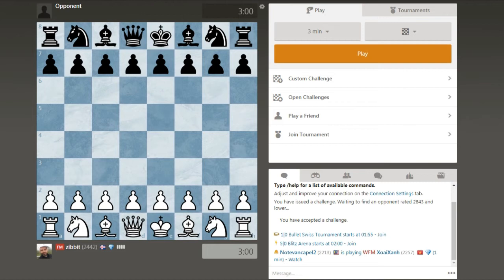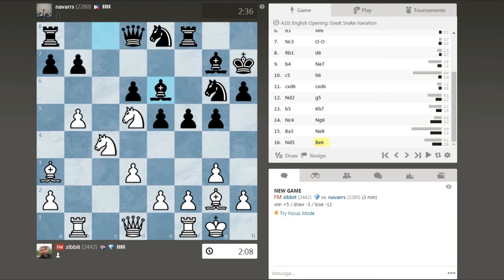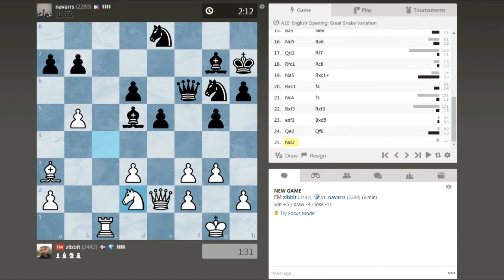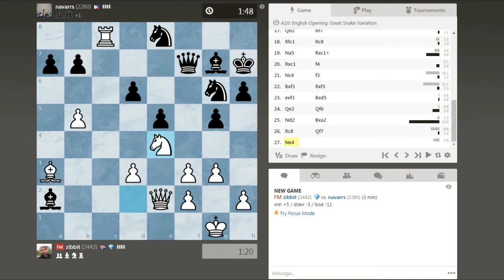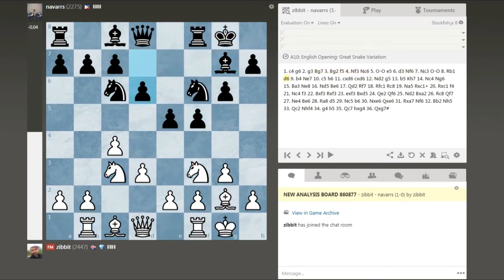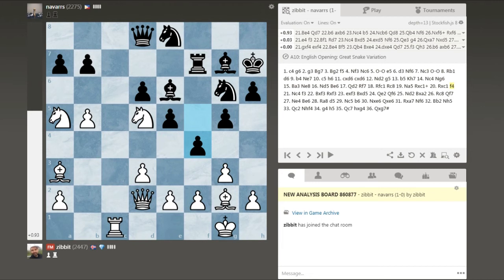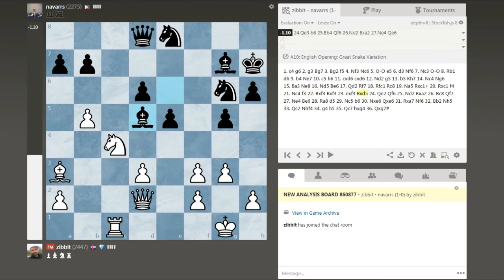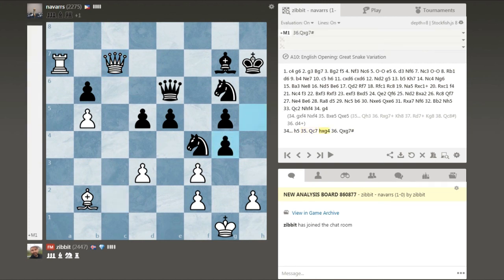A nasty tactic! - Live Blitz Commentary #105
The English Opening and one of the players gets his  with a nasty tactic!